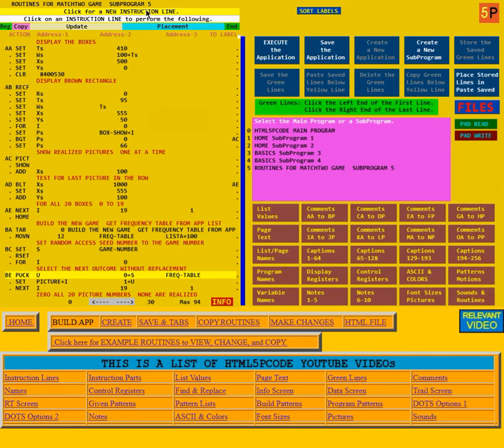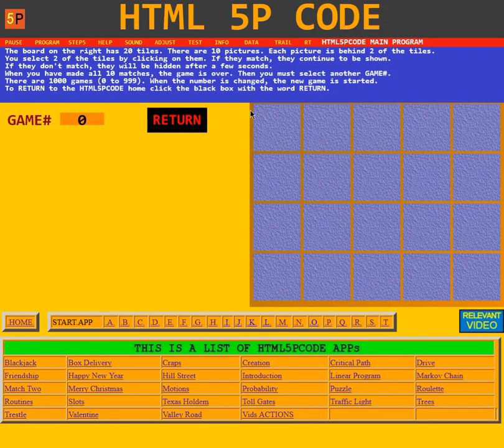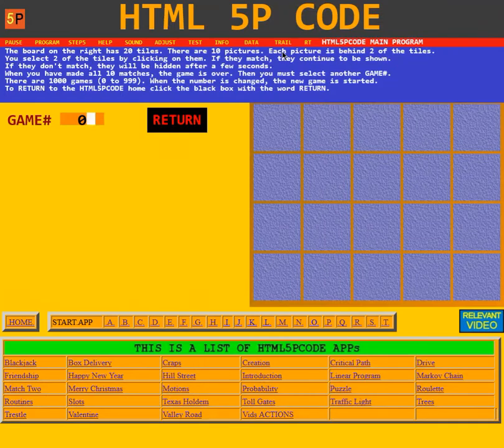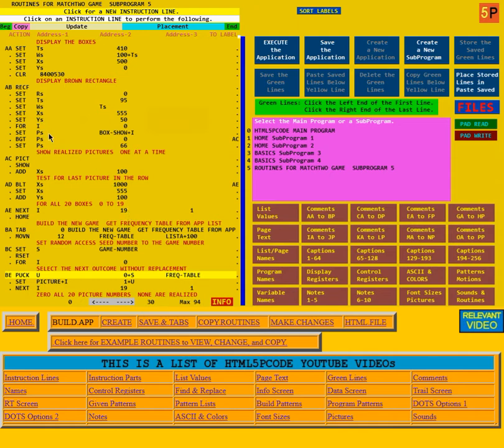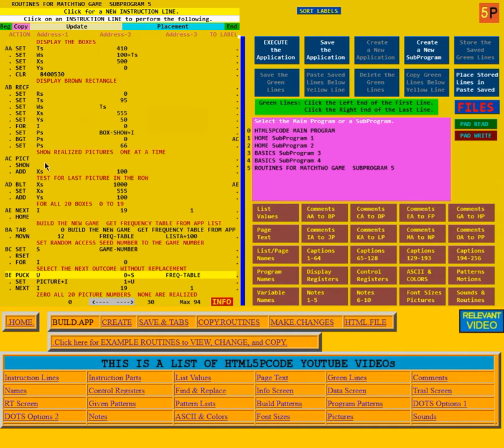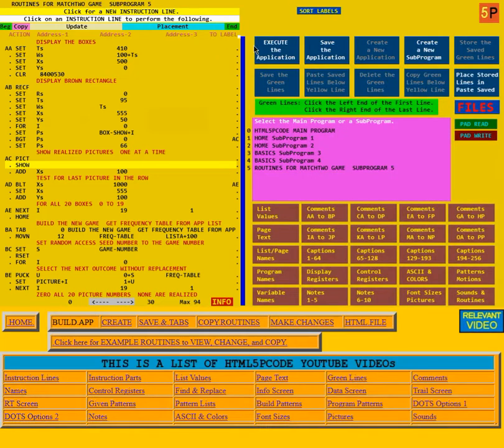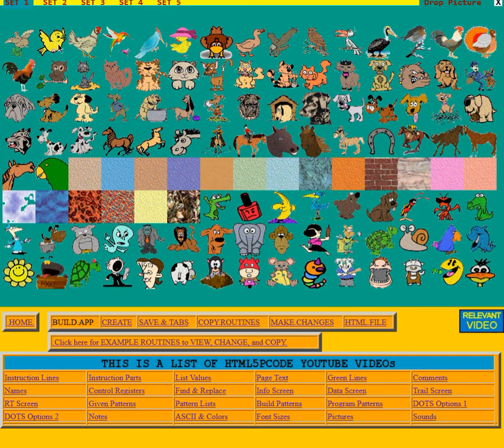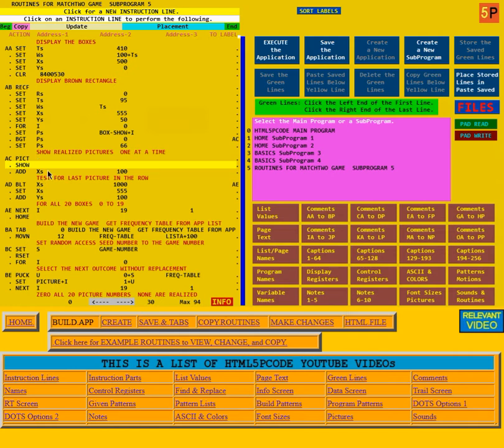HTML5PCODE MATCH TWO 3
MATCHTWO Display the Game